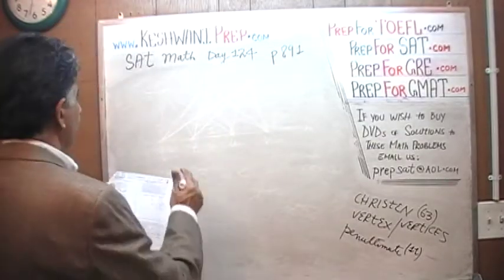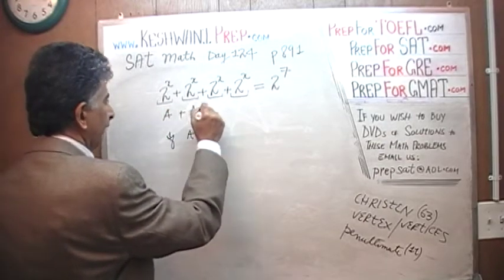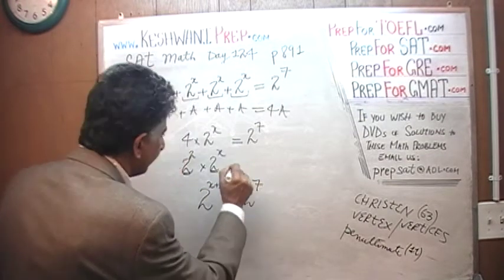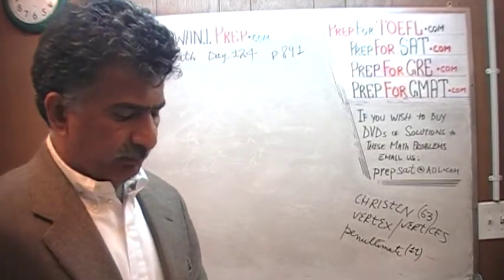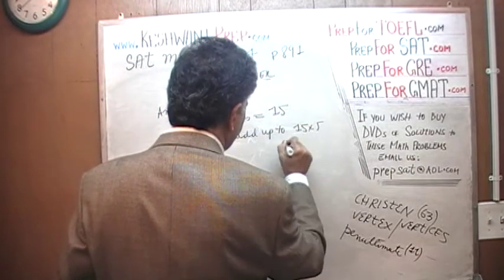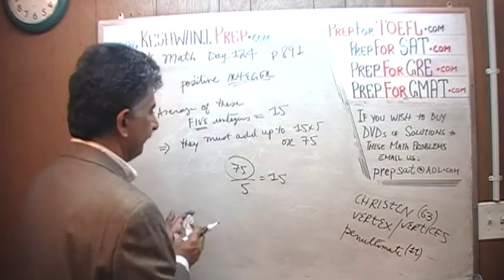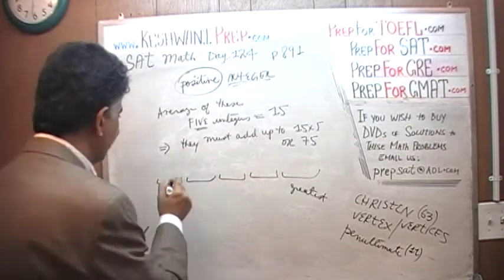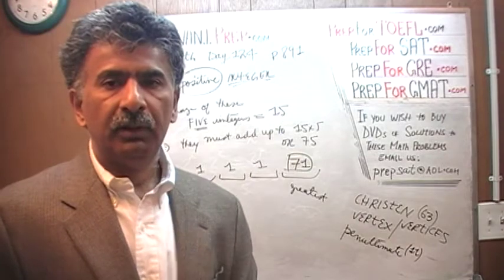SAT Math Day 124 p891 Official Study Guide - Prep Tutor via Skype - SAT, GRE, GMAT and TOEFL